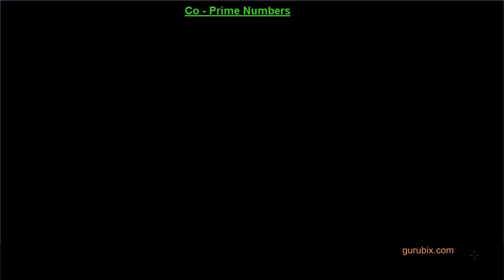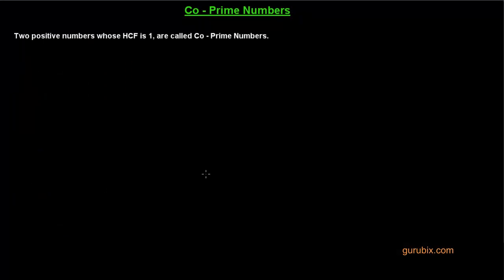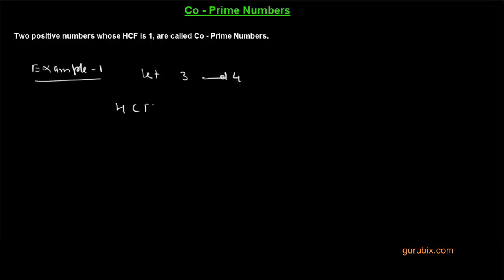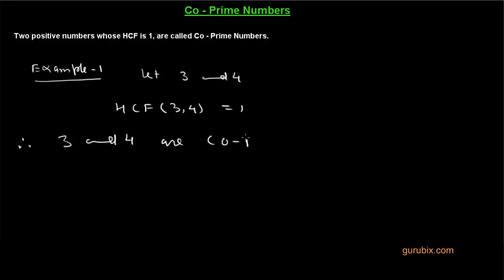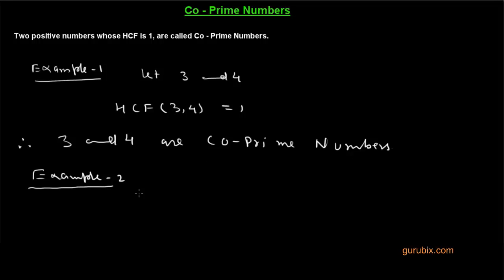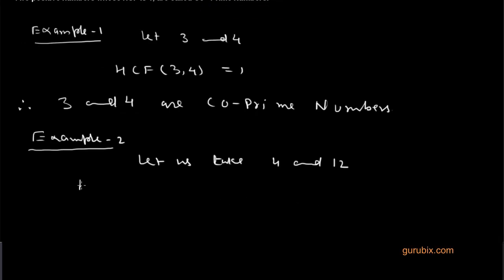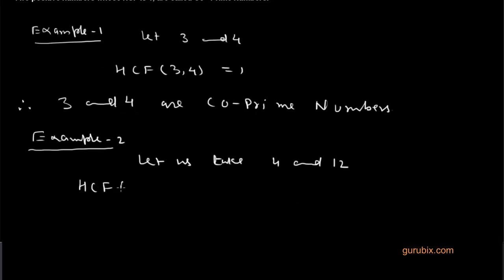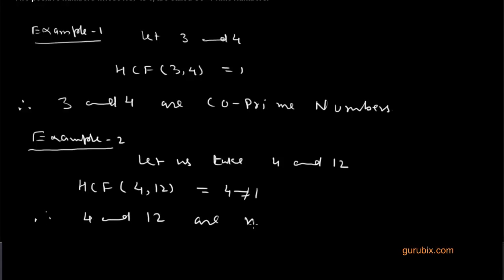Theory - What is Co-prime Numbers - Chapter 1 | Mathematics for Class X for CBSE Students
In this video , the topic 'co-prime numbers' is elaborated with examples.

Theorems-

Theory-

Examples -

Exercise 1.1

Exercise 1.2

Exercise 1.3

Exercise 1.4